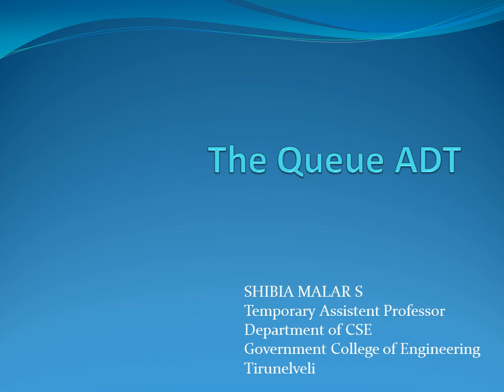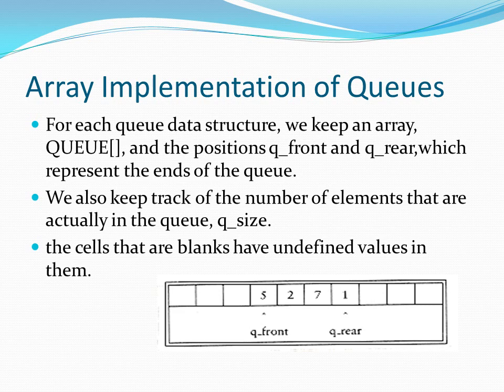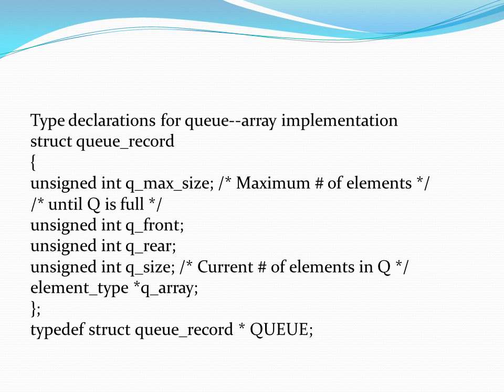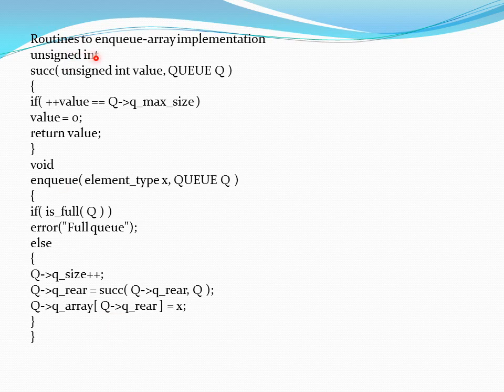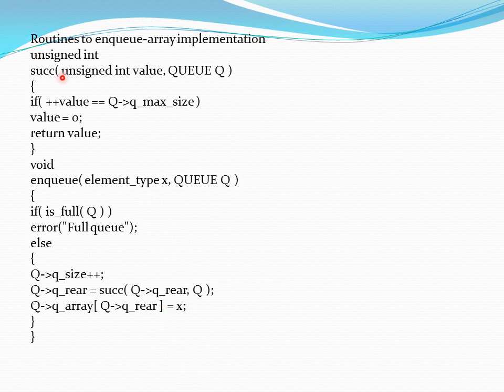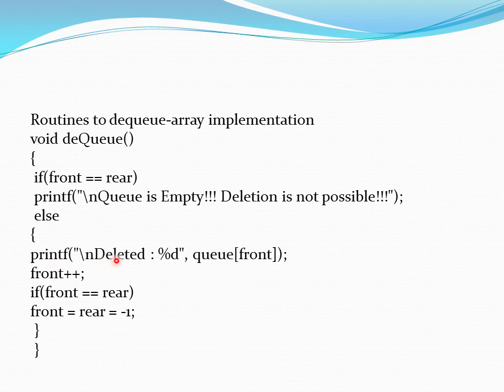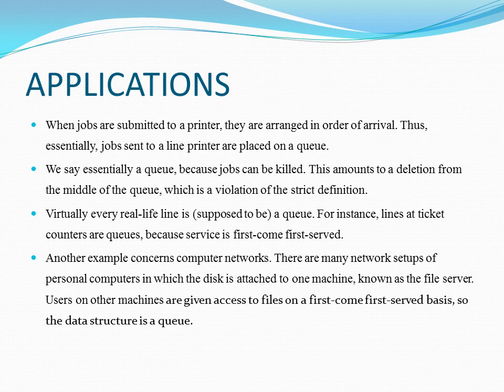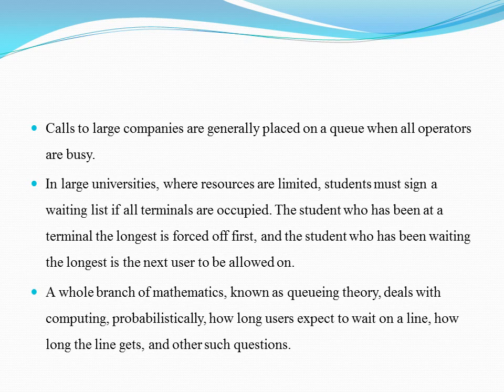The Queue ADT